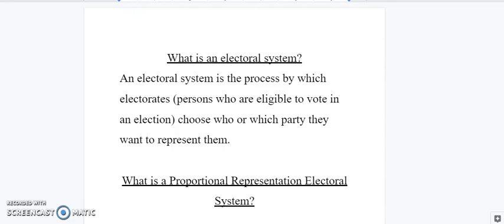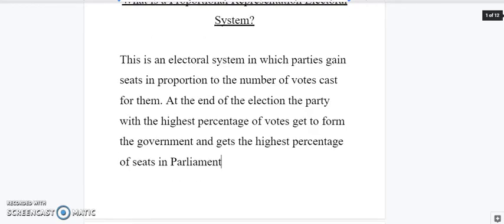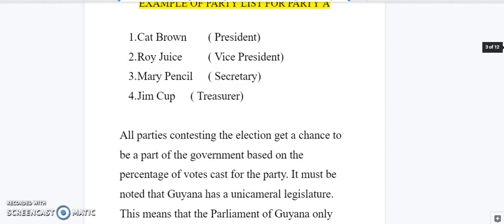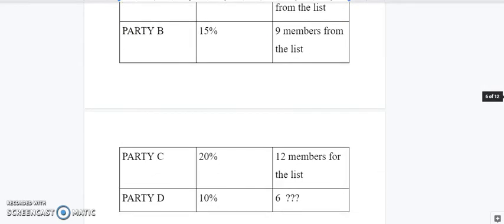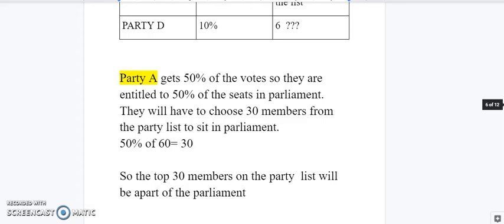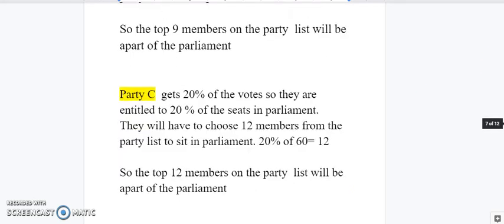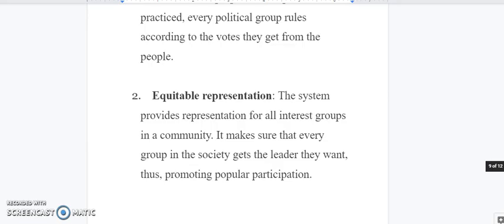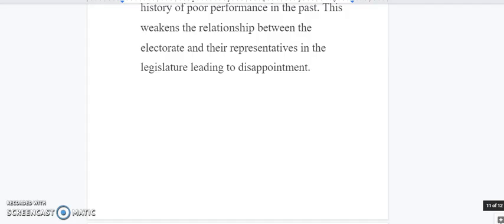Government Csec social studies notes (PROPORTIONAL REPRESENTATION)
Linked Video:
First- past - the post electoral system